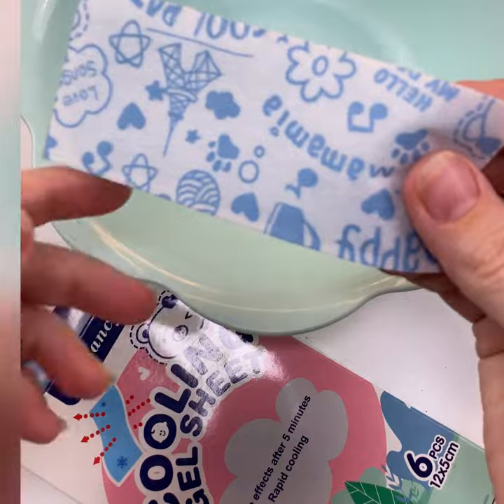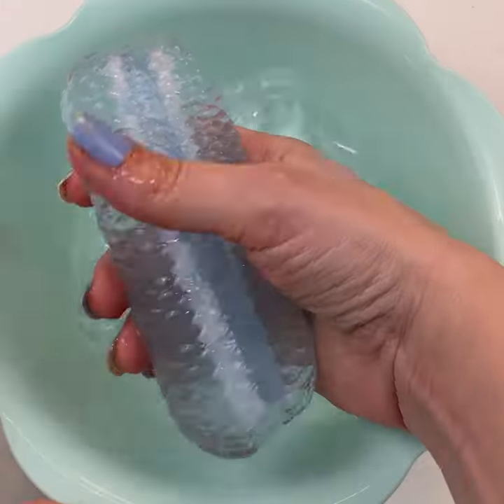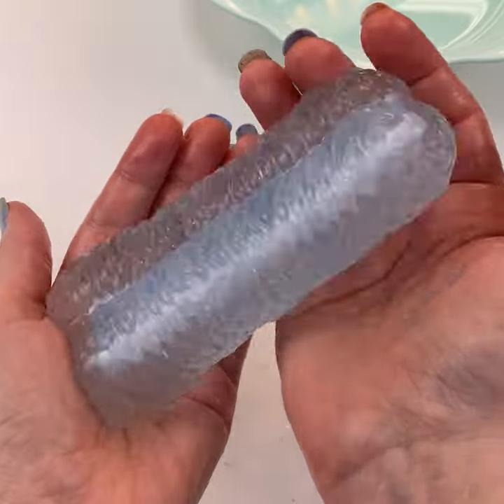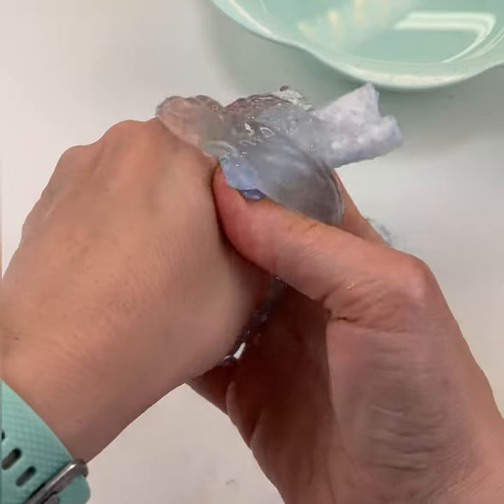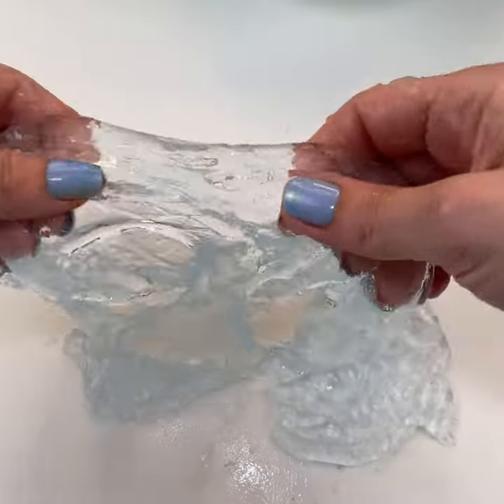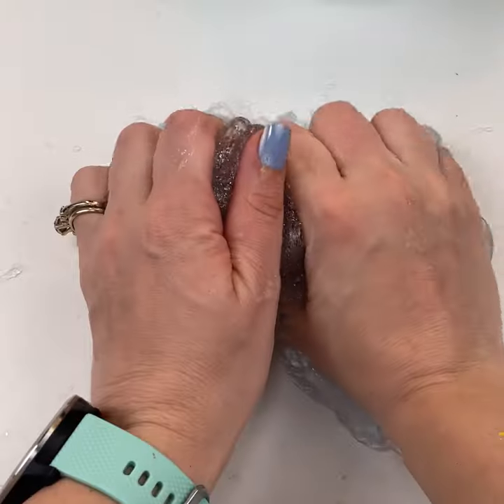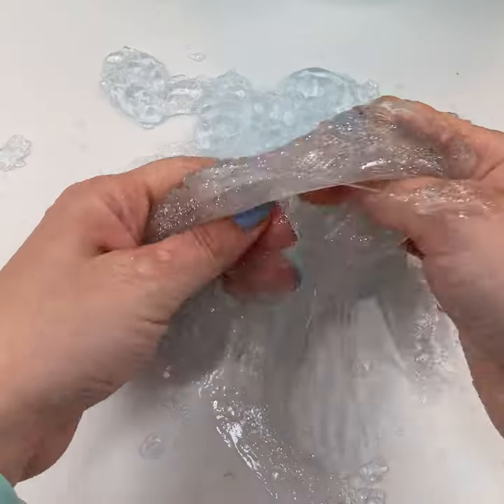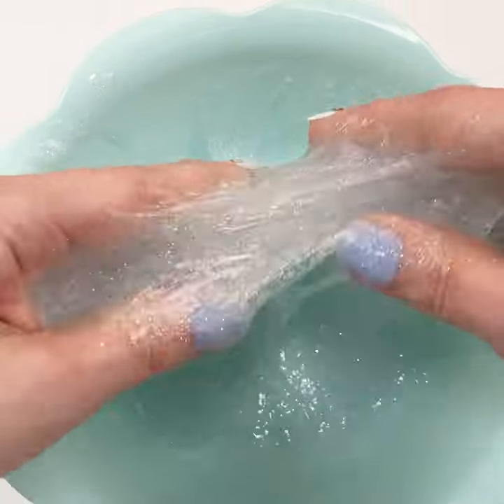DIY Gel Water Snake Squishy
Did you know you can make a gel water snake squishy from a cooling gel sheet?